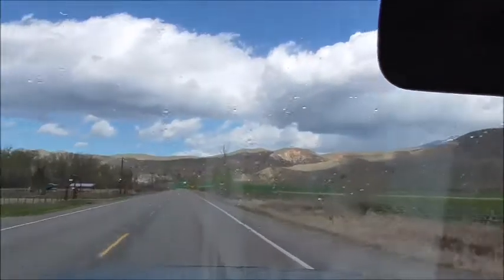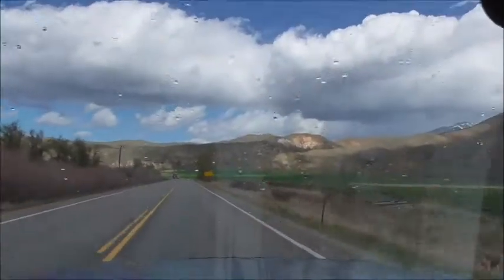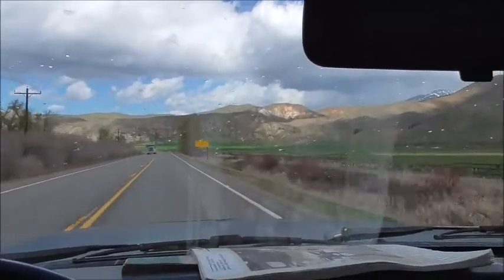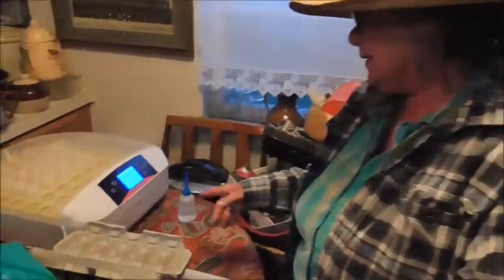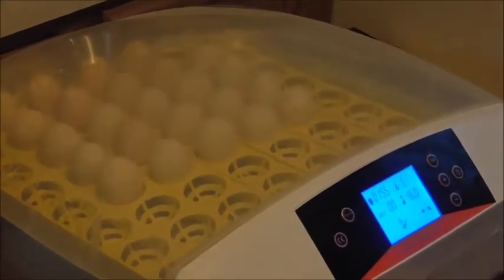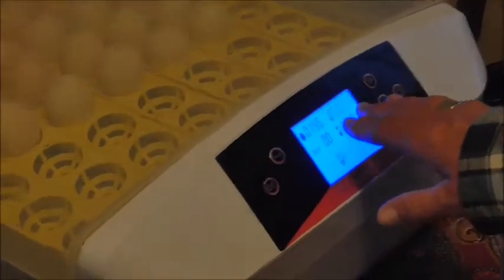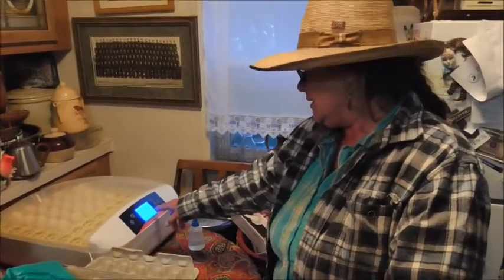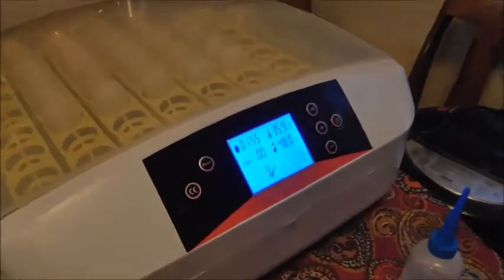Our First Try Hatching Eggs Part 1 Getting The Eggs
We have had chickens for nearly 30 years, but never tried to hatch our own. Sometimes one of the chickens will hatch a few, but predators usually get them. Cindy has been wanting to get some all black chickens. Black feathers, black meat, black bones, even the guts are black! Trouble is they are hard to find, and expensive. This winter, she bought an incubator. This is our first try at this. Keeping our fingers crossed!